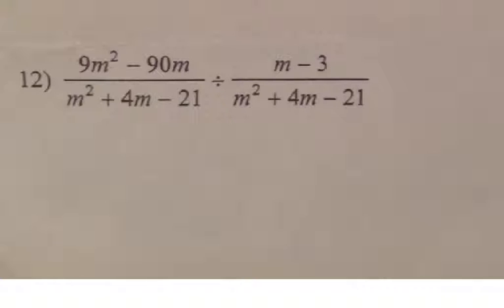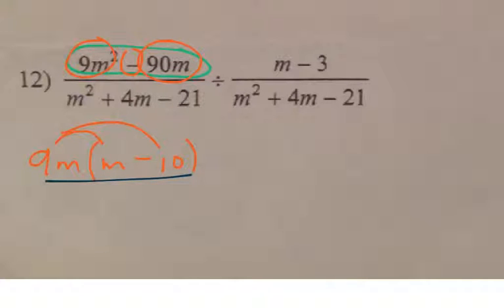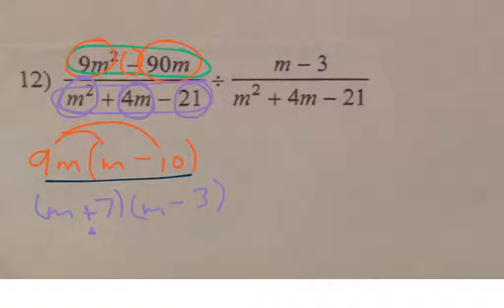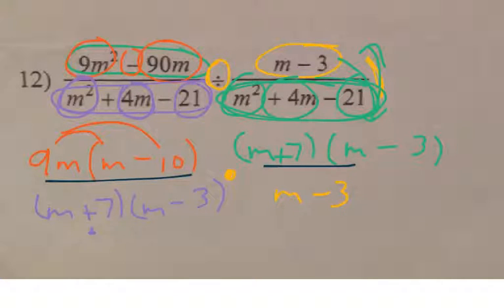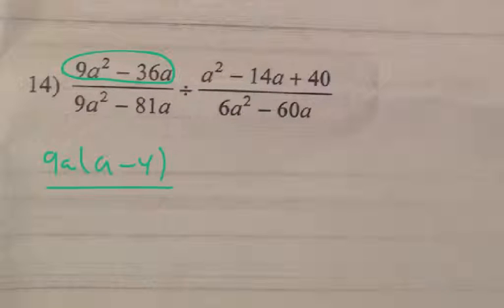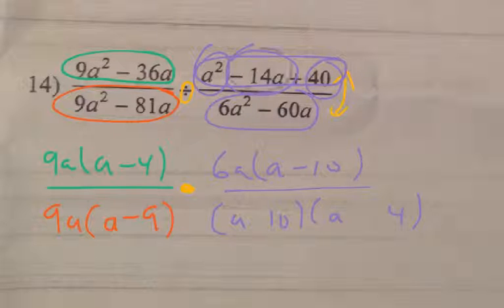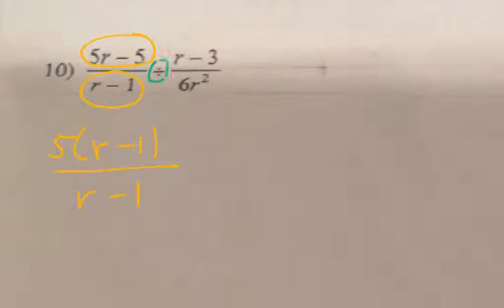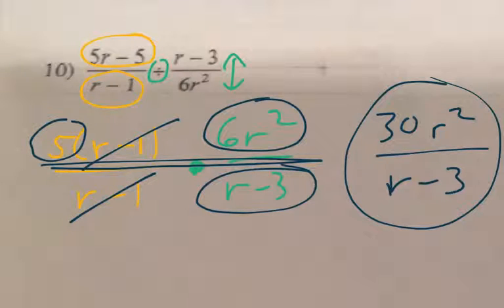January 13, 2017